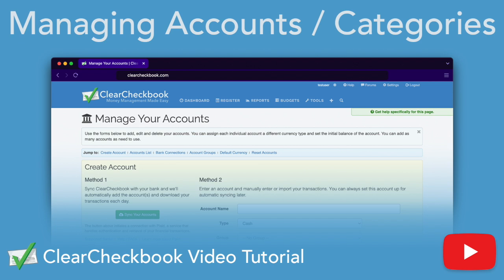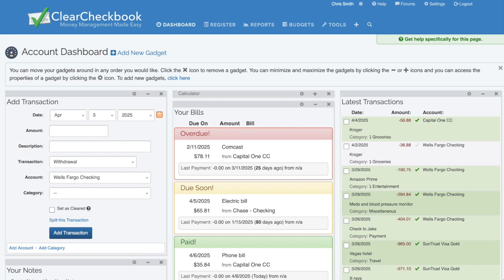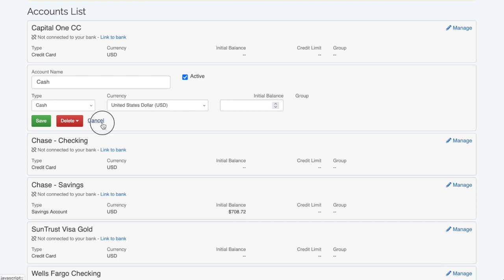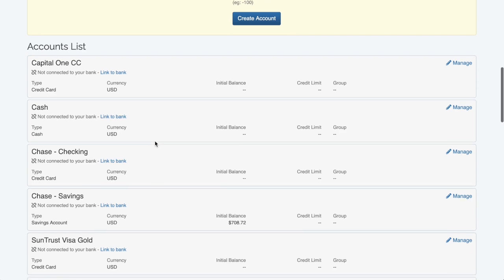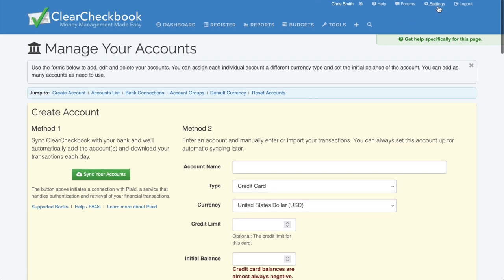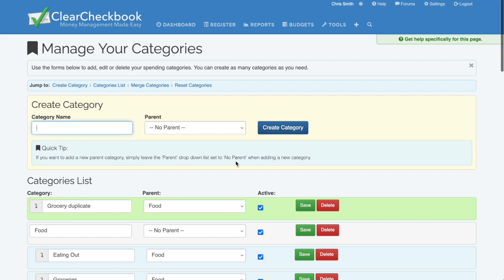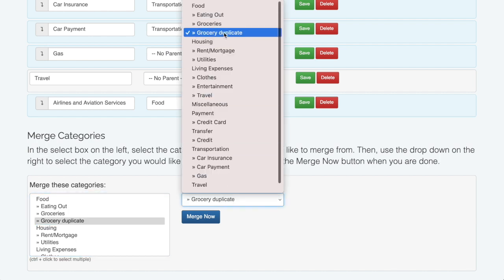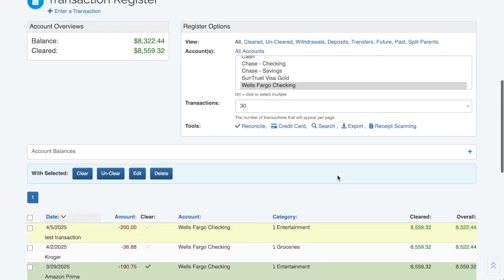Account and Category Management - ClearCheckbook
🏦 Accounts vs. Categories in ClearCheckbook – What’s the Difference?

Confused about accounts and categories in ClearCheckbook? 🤔 In this tutorial, we break down the key differences and show you how to customize both to fit your personal financial setup. Learn how to manage savings, checking, credit cards, and more — plus how to categorize your spending for smarter budgets and better reports.

Whether you're setting up your first budget or organizing multiple currencies and account groups, this guide will help you make the most of your ClearCheckbook account!

📘 Need more help? Visit ClearCheckbook.com and explore the Help section.